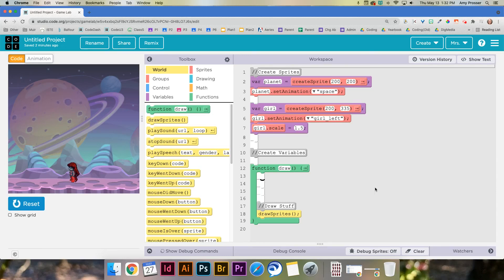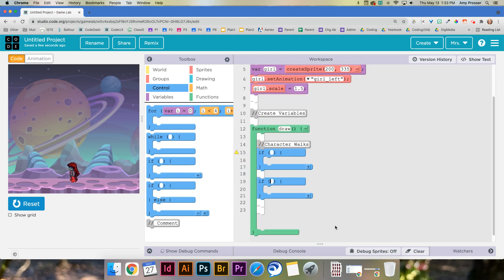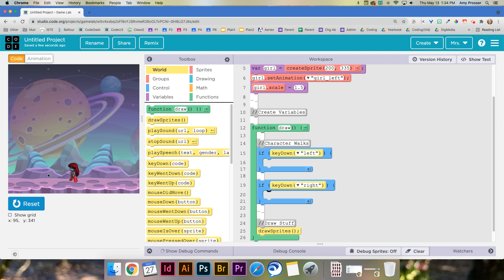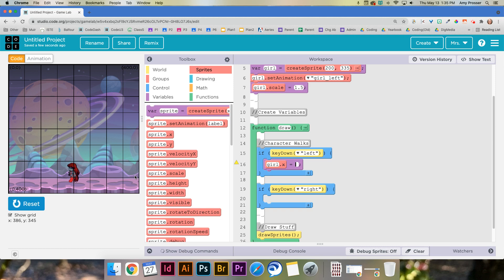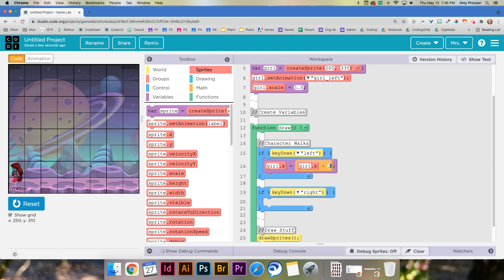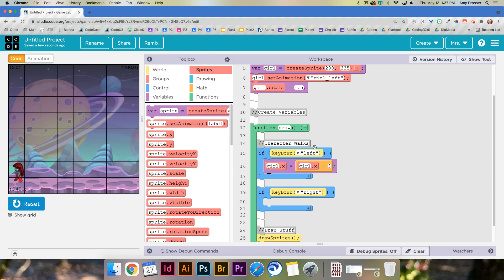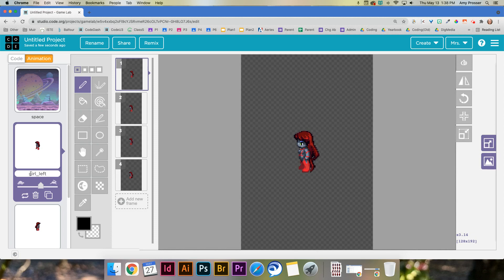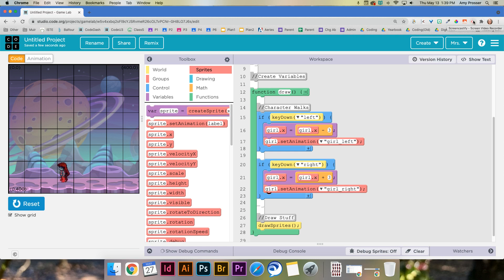Bomb Game, Part 3: Moving Character